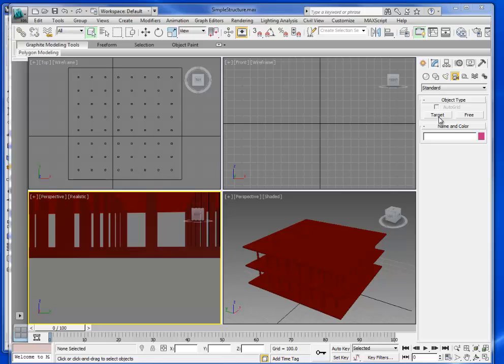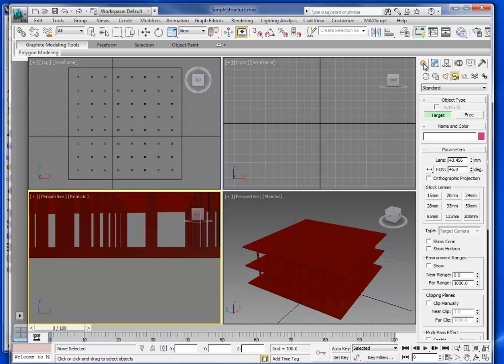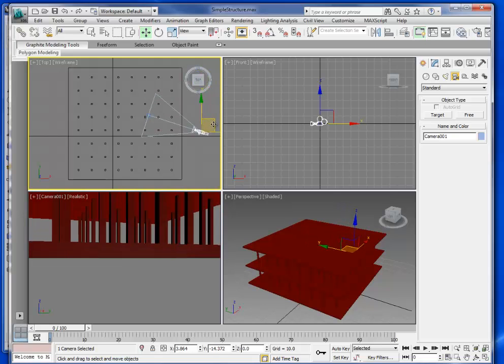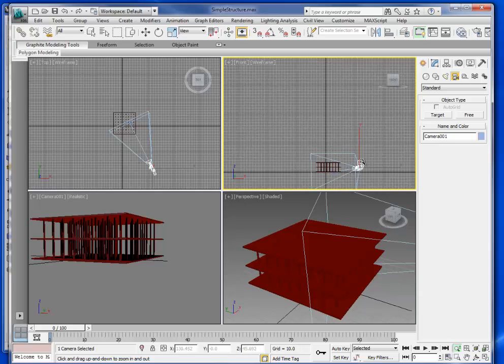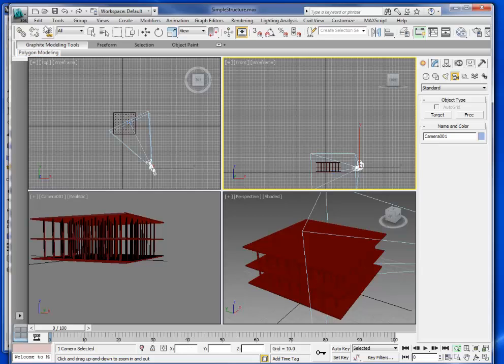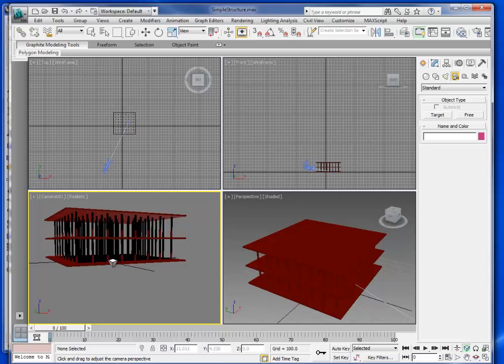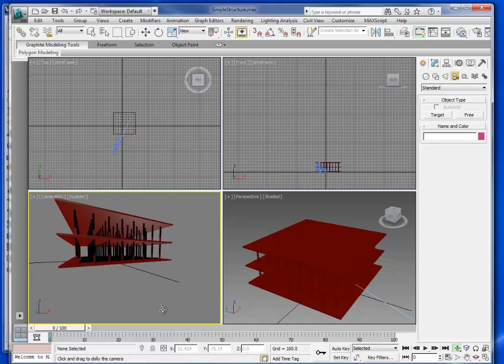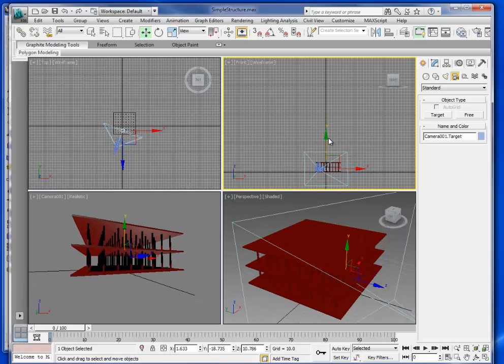3DMAX Cameras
Placing Cameras and their features in 3D Studio MAX